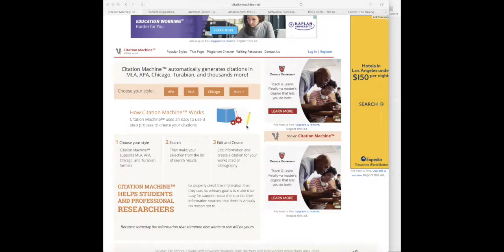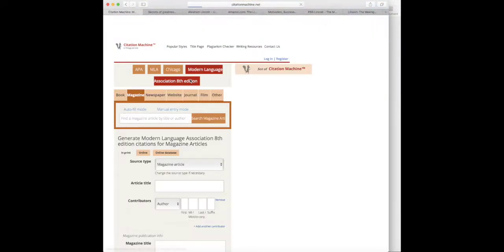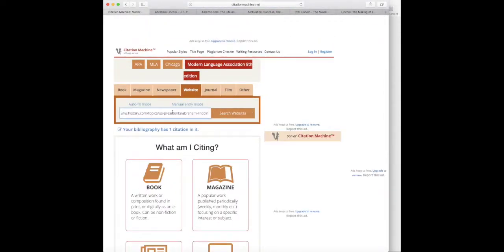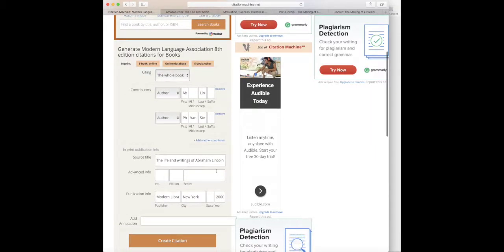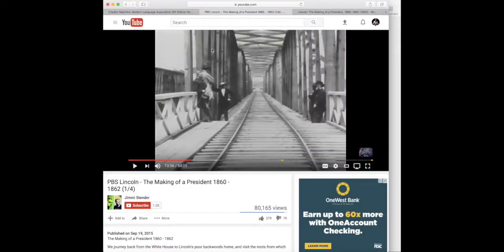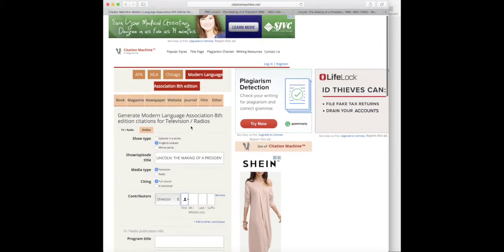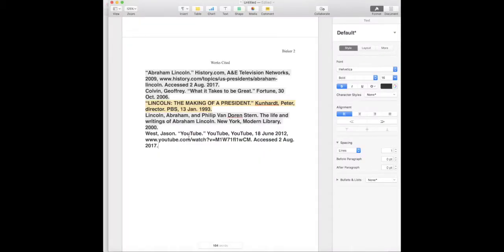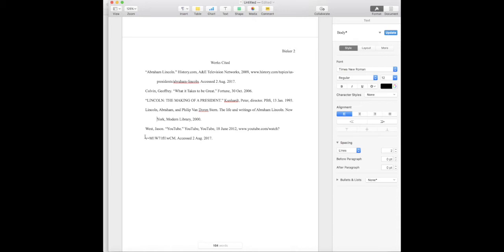How to Create a Works Cited Page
This video is about How to Create a Works Cited Page